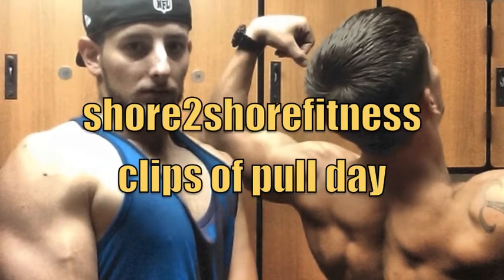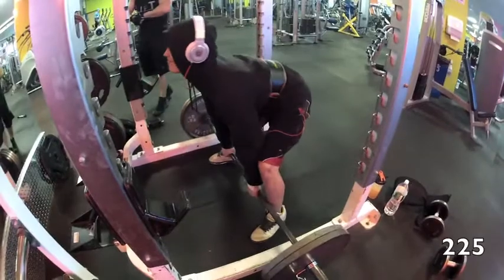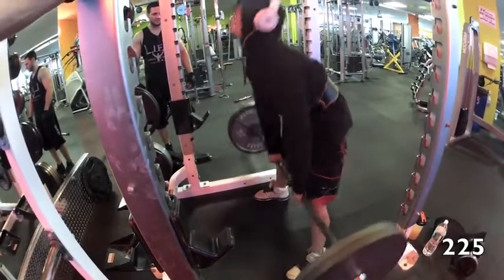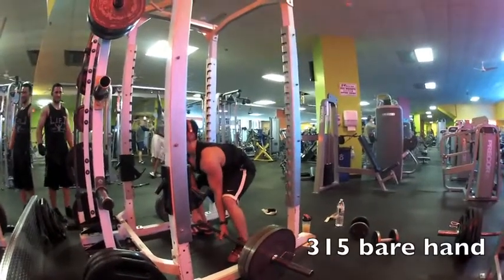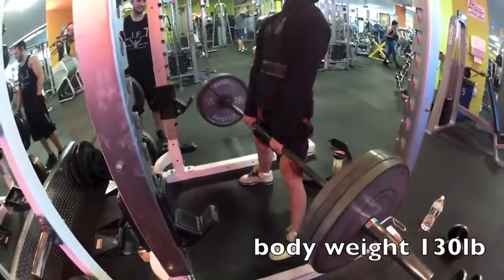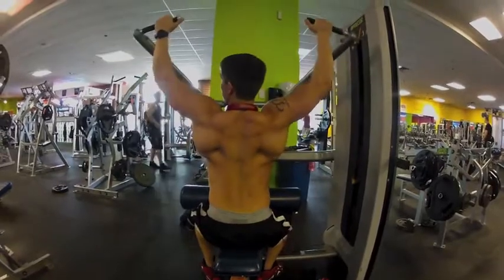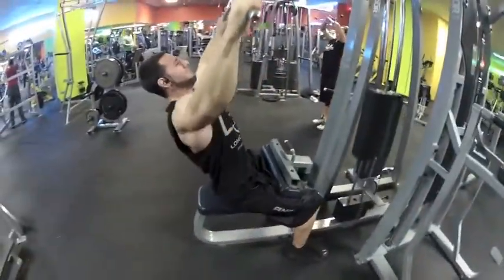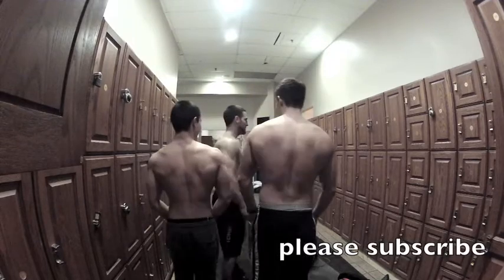16 years old repping 315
shore2shorefitness on instagram !!!

chest and back on the way !!